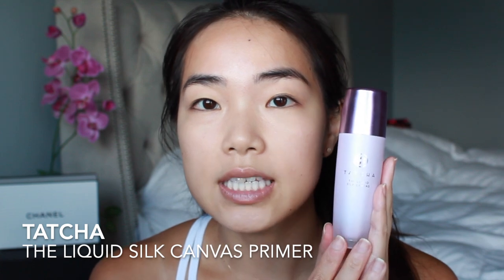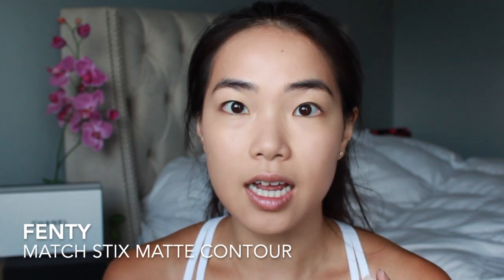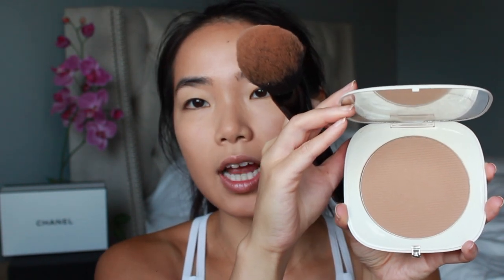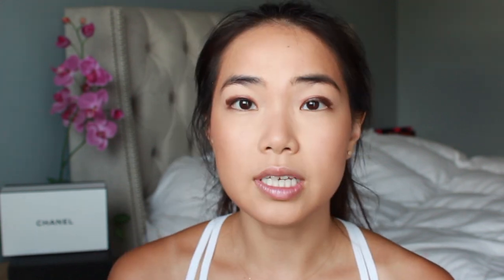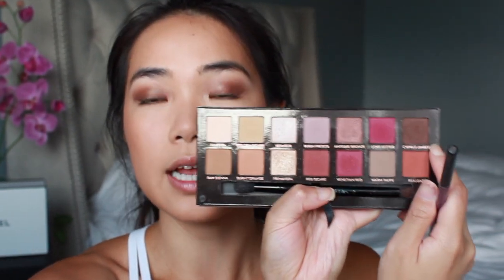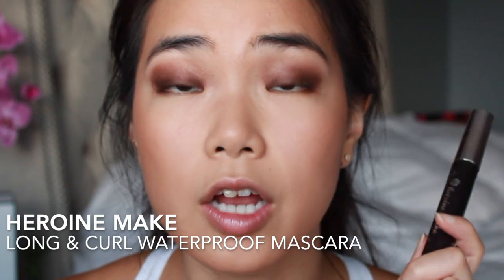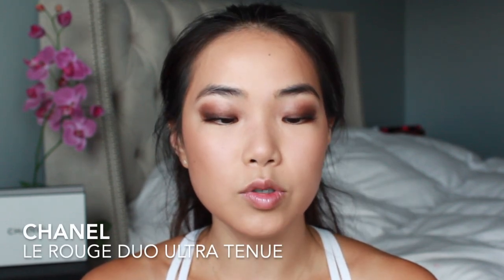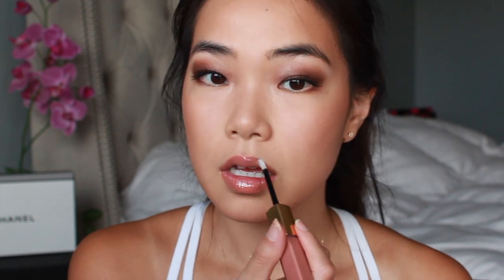MAKEUP TO LAST ALL DAY | LONG-WEARING & MASK-PROOF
Hi everyone! Today I'll be showing you how to make your makeup last all day, even through the hot and humid summer days (although, now it's getting really cold)! Not only is it sweat-proof, it's also mask-proof! Hope you like it!

📸 I N S T A G R A M : @susanmakesitup

PRODUCTS MENTIONED:
Tatcha The Liquid Silk Canvas $52

Dior BACKSTAGE Face & Body Foundation (2.5N) $40

FENTY BEAUTY Match Stix Matte Contour Skinstick (Mocha) $25

Benefit Cosmetics Dallas Blush $17

Charlotte Tilbury Airbrush Flawless Finish Setting Powder (2 Medium) $45

Laura Mercier Caviar Stick Eye Shadow (Burnished Bronze) $29

Anastasia Beverly Hills Modern Renaissance Eye Shadow Palette $45

HEROINE MAKE Long and Curl Mascara Super Waterproof 01 Jet Black $12

MILK MAKEUP KUSH High Volumizing Mascara $24

Marc Jacobs Beauty Highliner Gel Eye Crayon Eyeliner (Blacquer 42) $26

Chanel Le Rouge Duo Ultra Tenue (Timeless Beige) $38